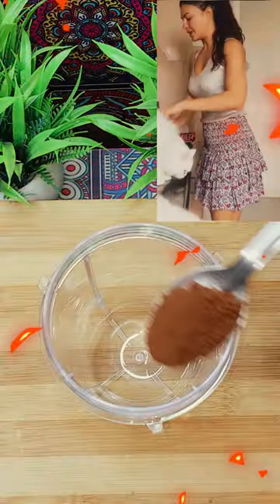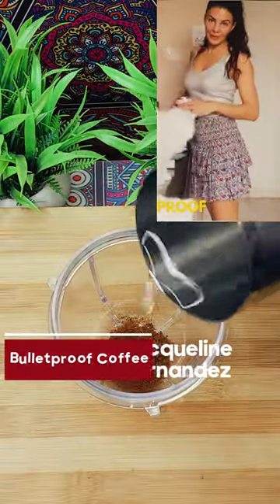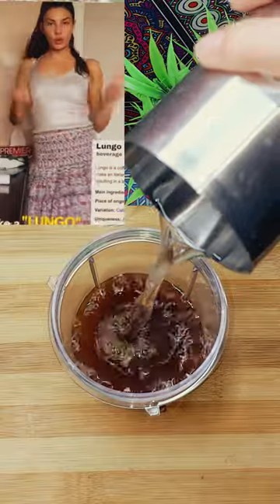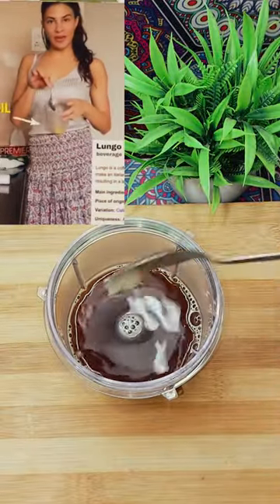Jacqueline Fernandez "Bulletproof Coffee" Recipe